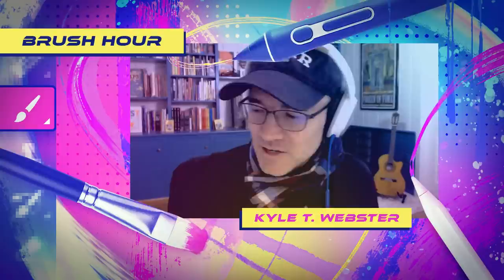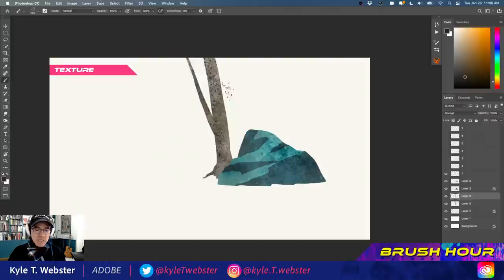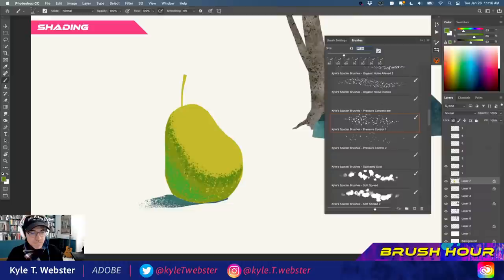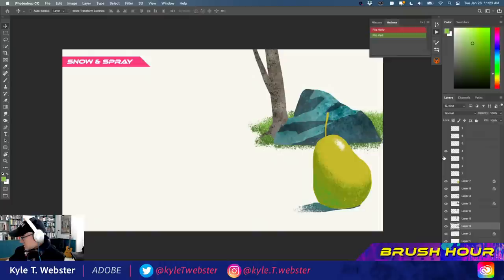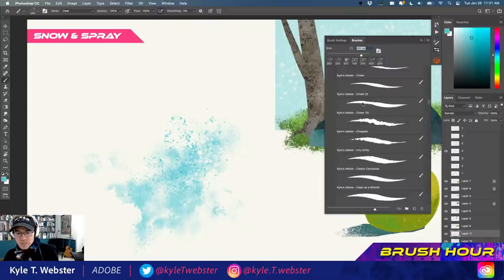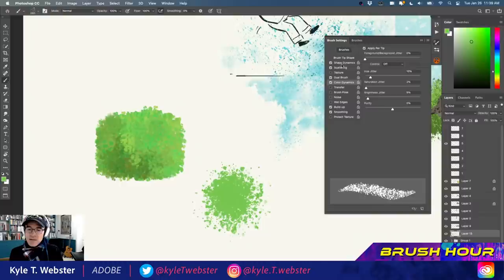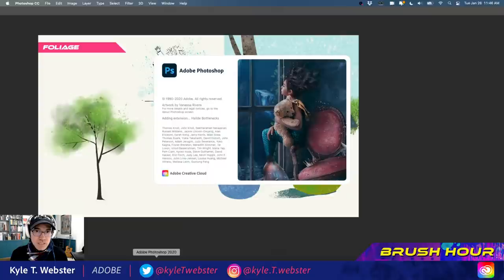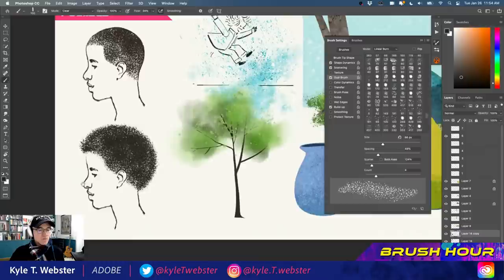Brush Hour with Kyle T. Webster: Episode 1 - Spatter Time | Adobe Creative Cloud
Spatter is your friend! This week, Kyle will show you how to use it in your illustrations for adding texture, foliage, grit, snow, splashes, and more. Plus, stick around and learn how to customize spatter brushes of your own.

Chapters
00:00 Start
01:50 Spatter for Texture
10:15 Spatter for Shading
18:33 Directional Spatter
27:25 Snow and Spray
29:20 Dual Brushes
35:00 Pointillism
44:56 Foliage
48:43 Tip of the day